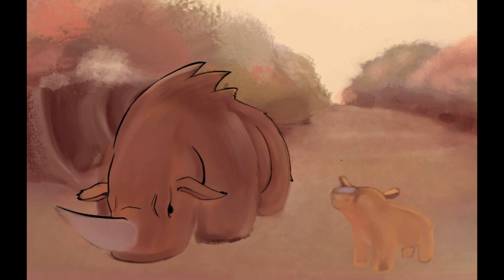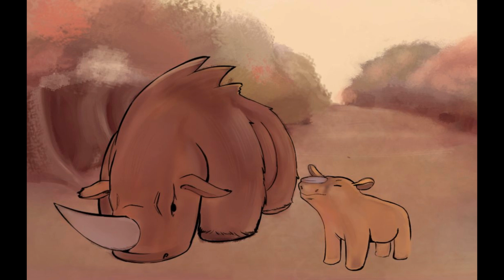Draw with Joseppi - Episode 10: Worldtober 2024 part 2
Part two of creating the world of the Blood Forest. I hope you guys enjoy it!